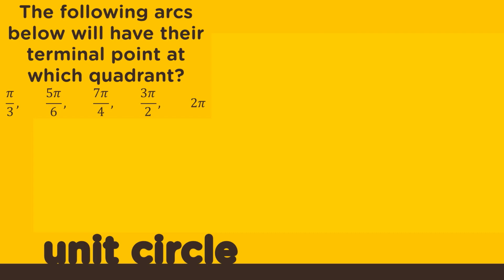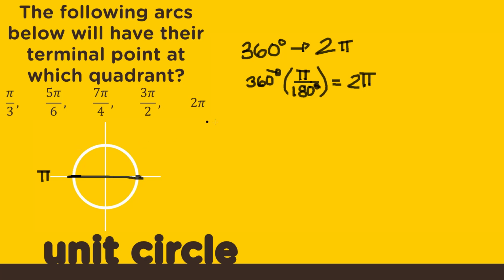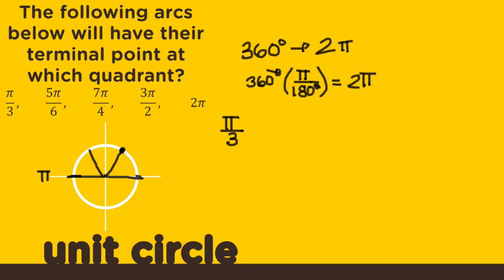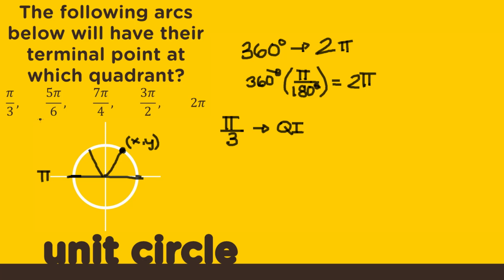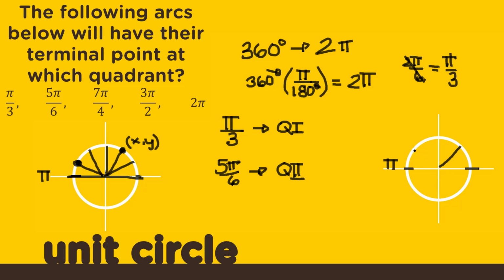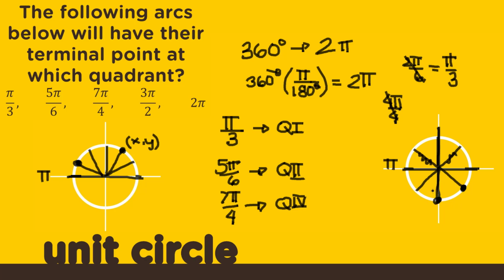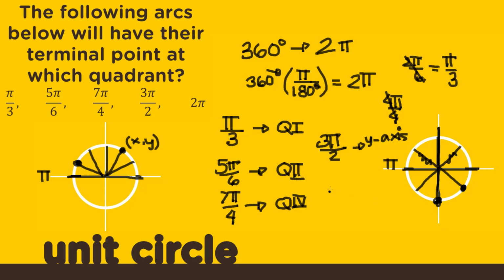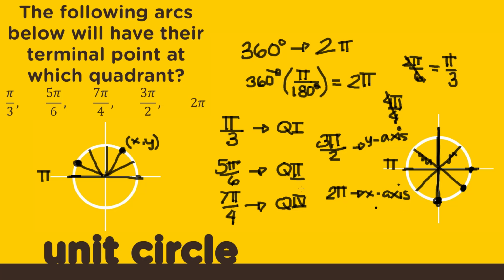(5) The following positive arcs below will have their terminal point at which quadrant?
The target: The following positive arcs below will have their terminal point at which quadrant?

Credits to
1. MS PowerPoint for video production.
2. Camtasia 2019 for video editing.
3. [No Copyright Background Music] Heavy Workout Lifting Racing Trap Energy TikTok  HEADPHONK by walen made available by No Copyright Background Music YouTube Channel